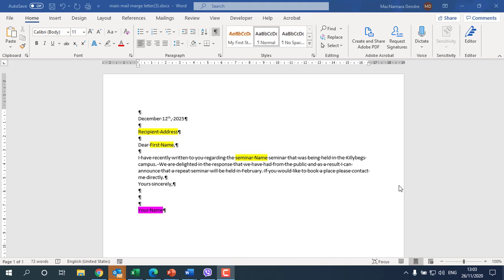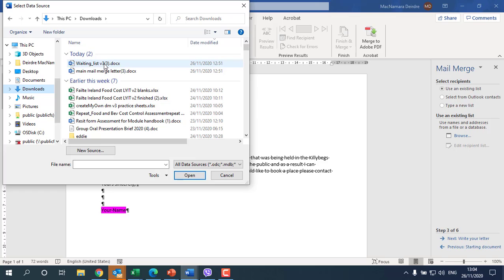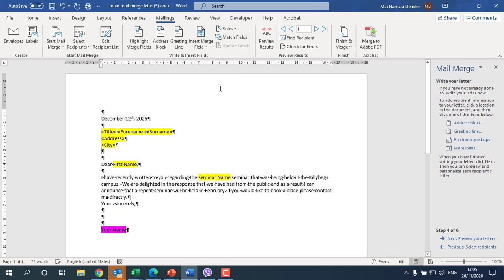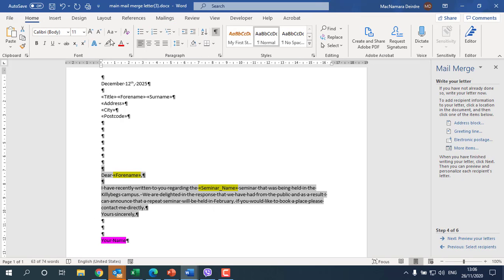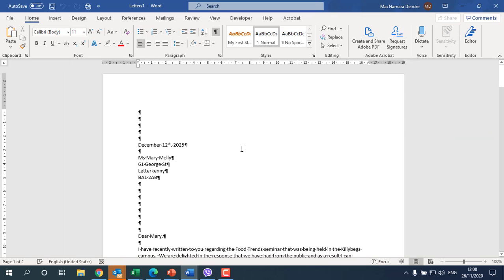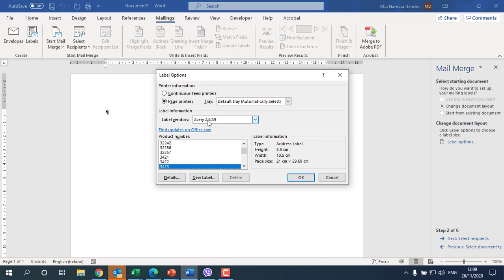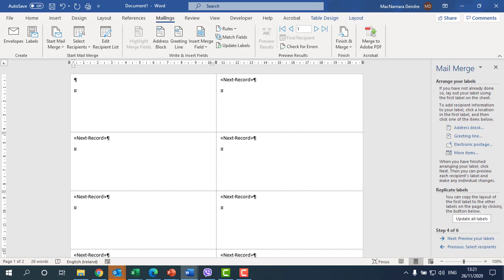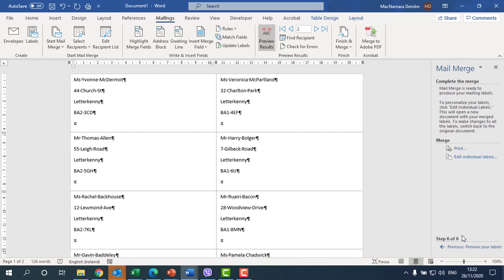Word Mail Merge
Letters
Labels